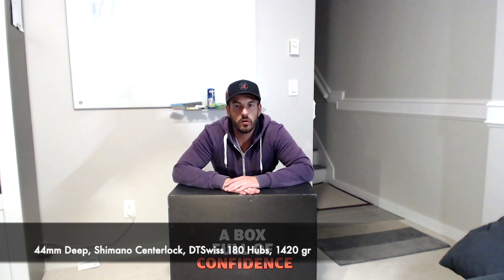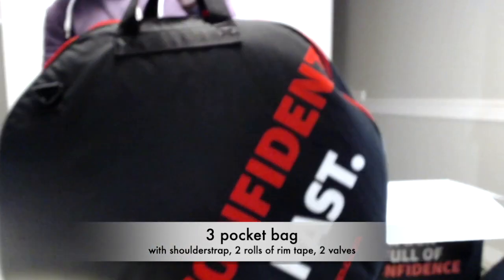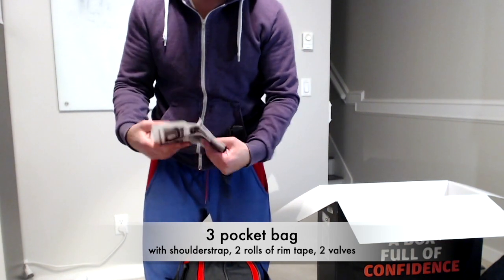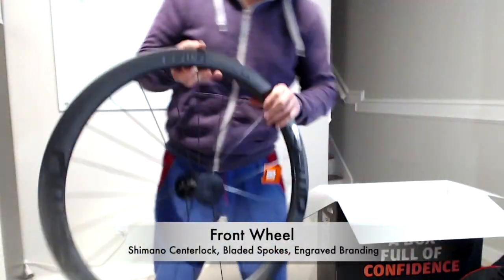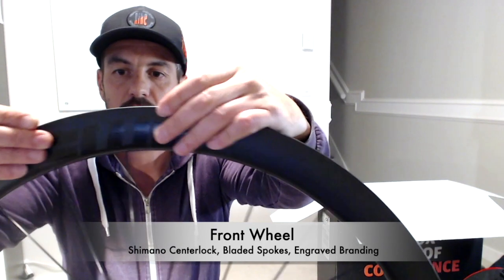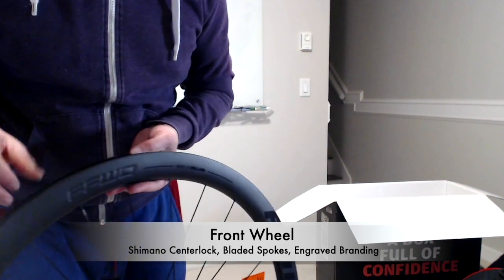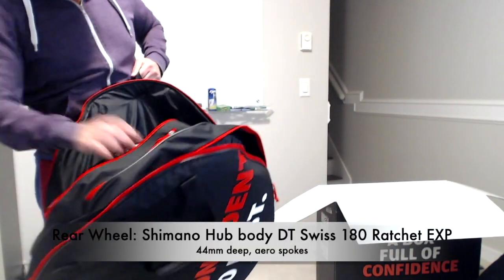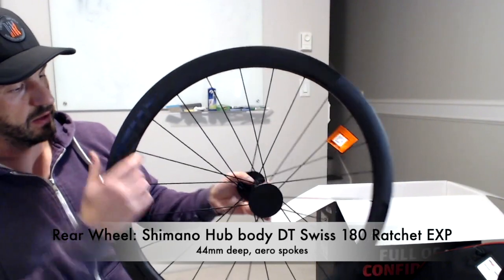FFWD Raw WheelSet Box Opening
Review and box opening for Fast Forward Raw wheelset. Wheels are based on DT swiss 180 hubs, 44 mm deep.